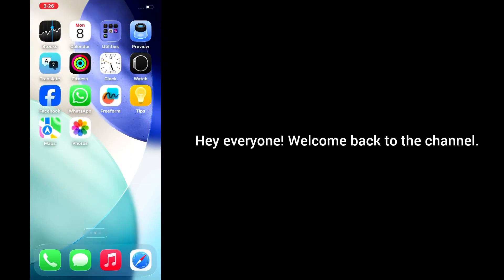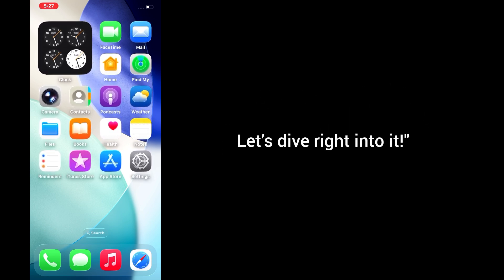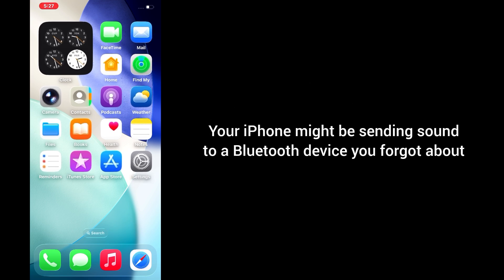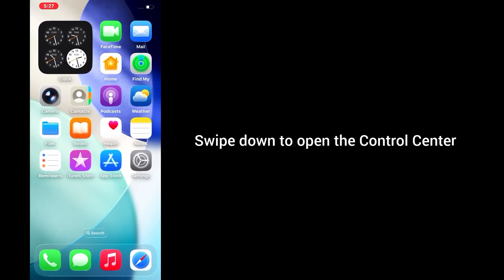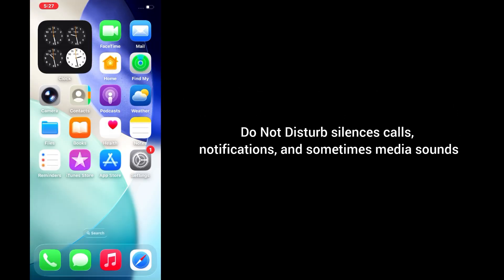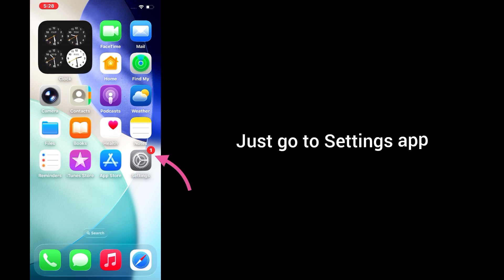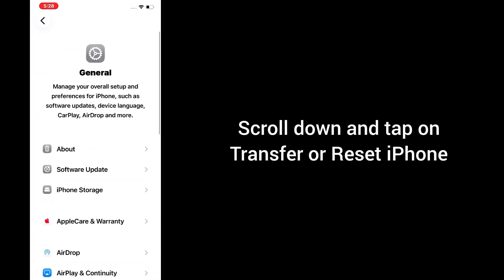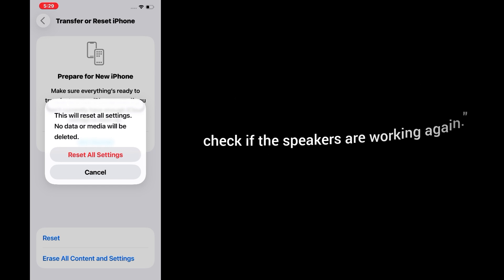How to Fix No Sound or Speaker Issue After iOS 26 Update on iPhone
Are you facing no sound or speaker issues on your iPhone after updating to iOS 26? Don’t worry, this video will guide you step by step to fix the problem. From checking Silent Mode and Bluetooth settings to turning off headphone mode glitches and resetting all settings, these simple methods will help you restore your iPhone’s sound quickly. Watch till the end and get your iPhone audio working again!